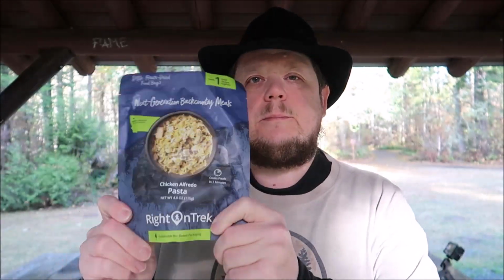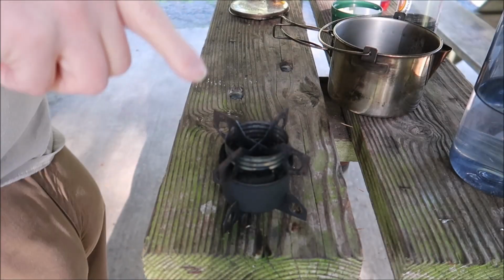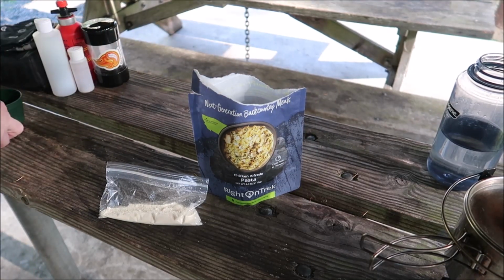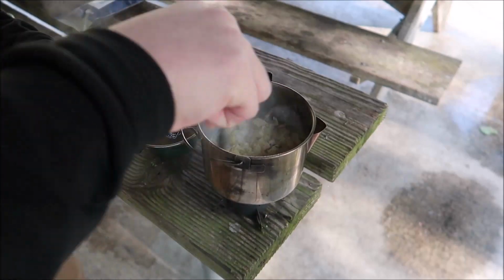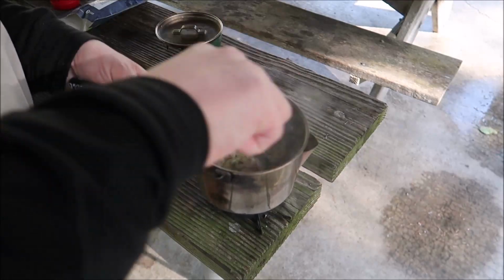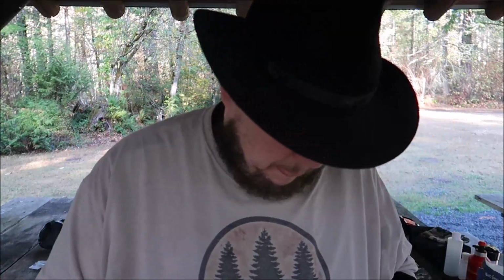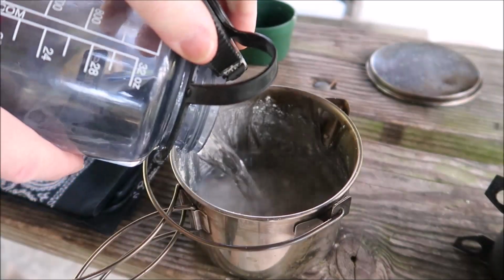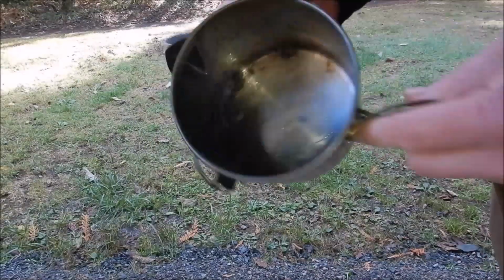Creamy Chicken Alfredo from Right on Trek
I shot this video on the same day I cooked this lunch. Here is more of the stove and I also made some coffee.